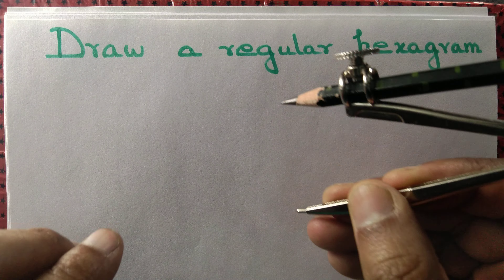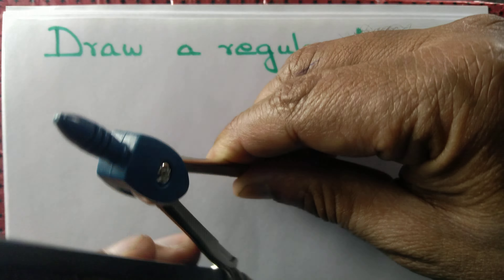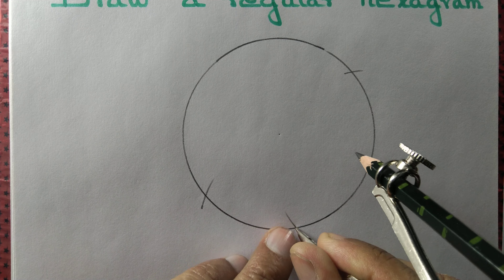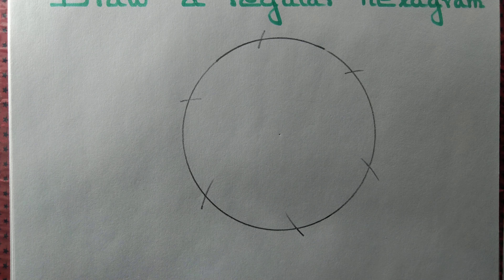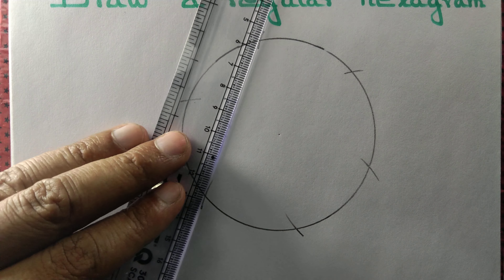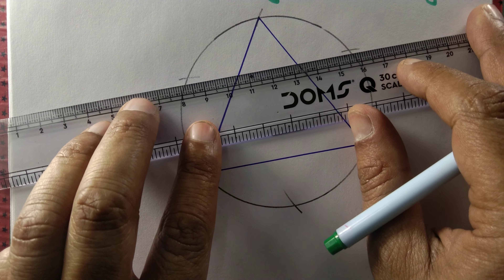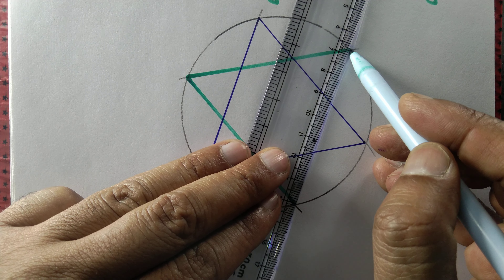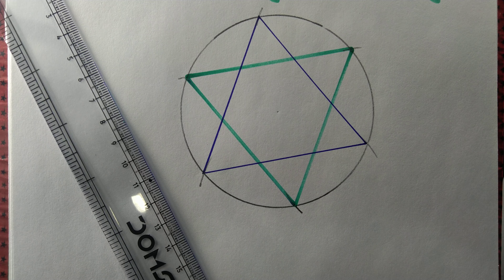Draw a regular hexagram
We draw a regular hexagram.